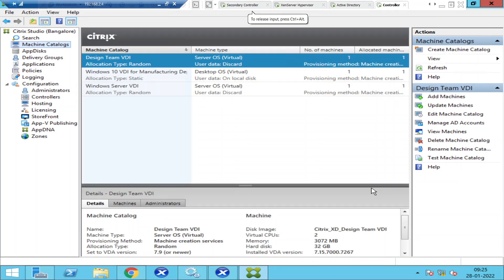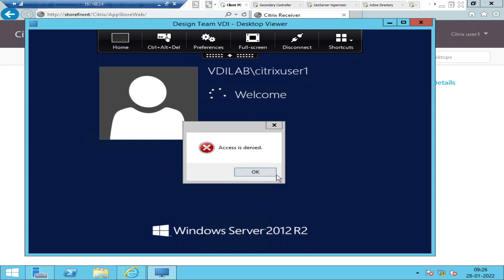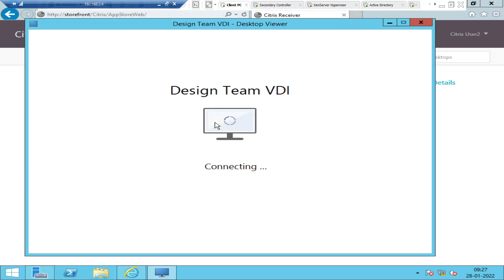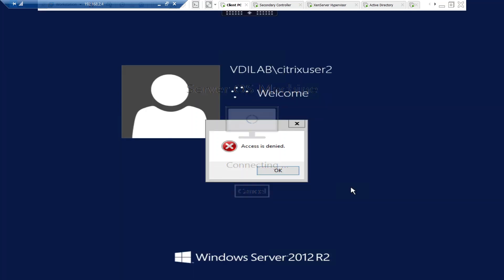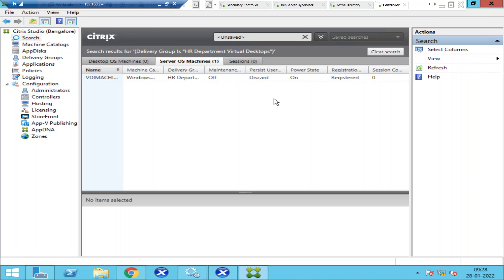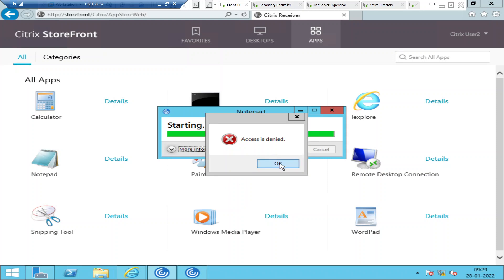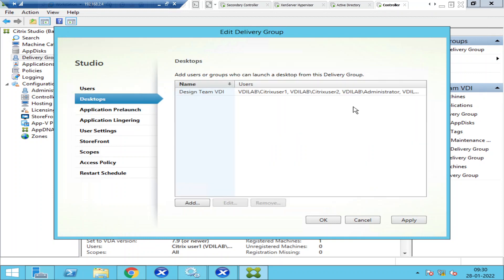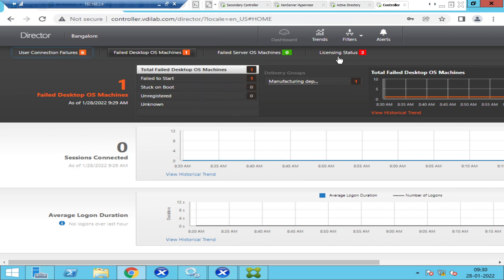Citrix- VDI Access is denied/Applications not launching for Multiple users.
In this video, I tried to troubleshoot an issue where users were unable to launch applications, upon checking we noticed that the required license is not installed,